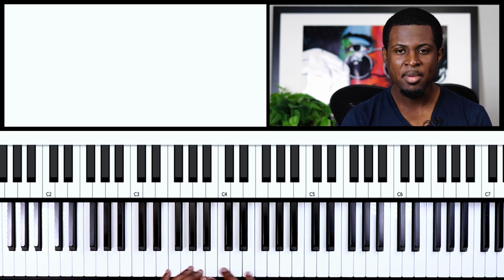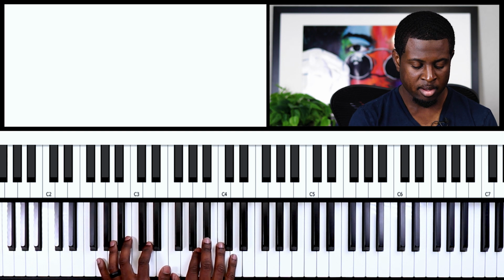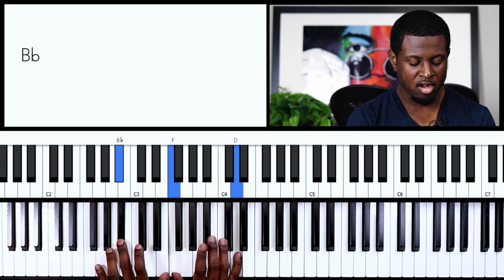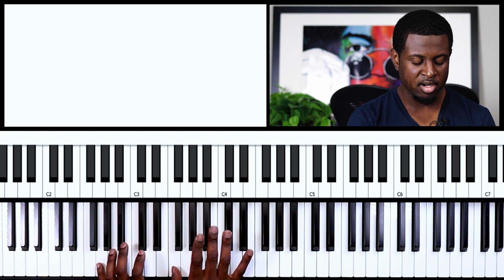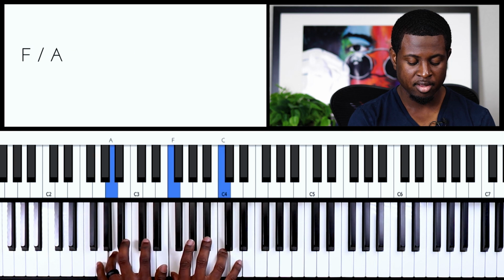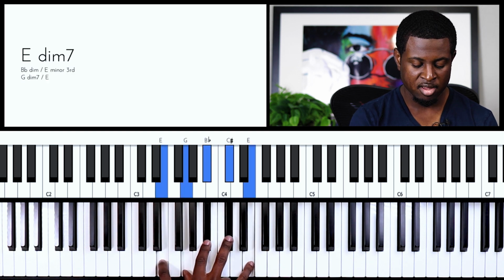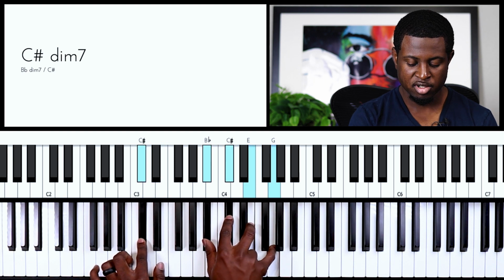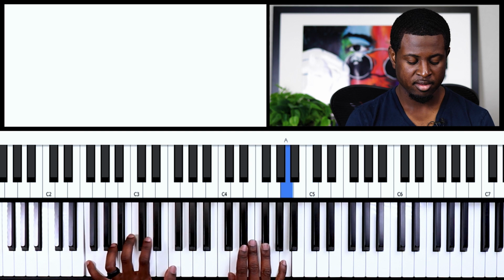Advance Jazz Gospel Passing Chords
Learn advance 2-5-1 gospel passing chords that will give you brand new approaches to the piano. These chords will give you creative ideas for so many songs in gospel and worship music.

Chapters
0:00 Intro
0:56 Simple Gospel Passing Chord
1:57 Simple To Advance Gospel Passing Chord
2:47 Explanation of Advanced Ideas
5:00 Formula For Transposing
06:30 Transposing To F Major
07:51 Applying Advanced Ideas In Songs
09:20 Review
09:39 Play-Creatively Lessons

Here are links to items used in the video:

Amazon Links
Sustain Pedal

80 D Canon

24 mm Canon

Lighting Kit

Yamaha CP 73

Over Head Camera : Canon T6i

Lighting: Colors

Yamaha MX49